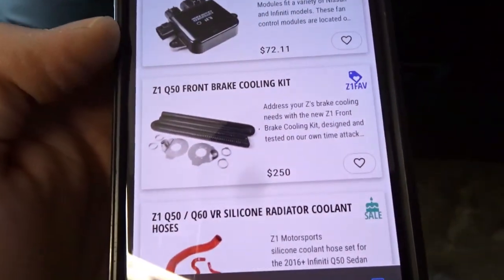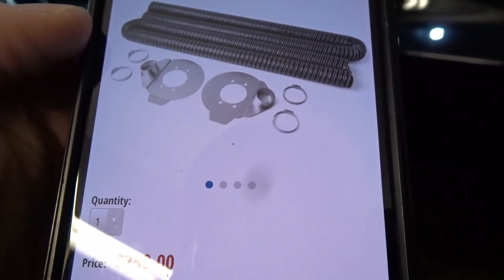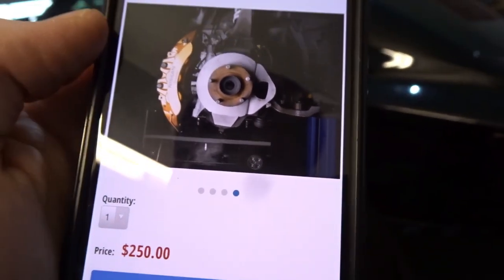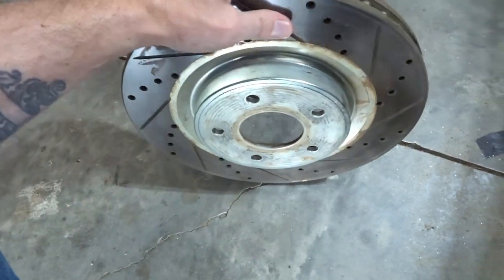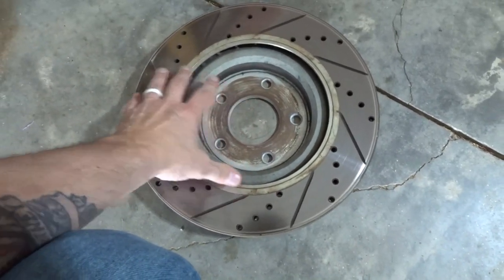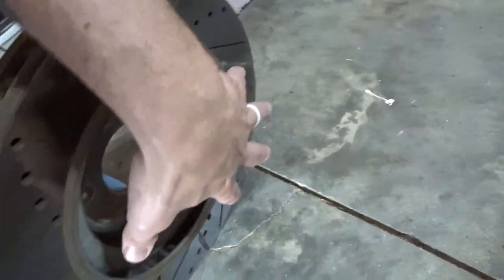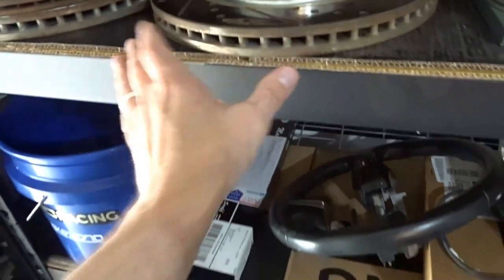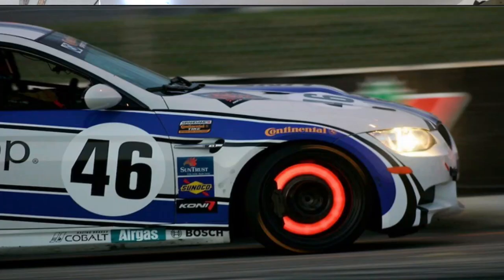Do Brake Cooling Ducts Work?? | Watch BEFORE YOU BUY Z1 Brake Cooling Kit! G37 370z Q50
So, Z1 just came out with the Front Brake Cooling Kit for the G37, 370z, Q50.  It looks cool, but I'm a little upset about this!  Check out this Watch Before You Buy video to hear a little about the theory behind brake cooling, whether this system is legit or not, and if it's worth the purchase.

If you want to make this yourself:
Duct Mounting
Hose Clamps

Where to Send Things:
634 NE Main St.